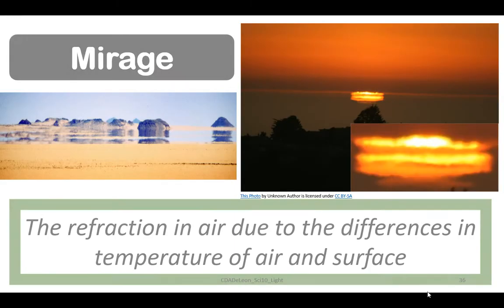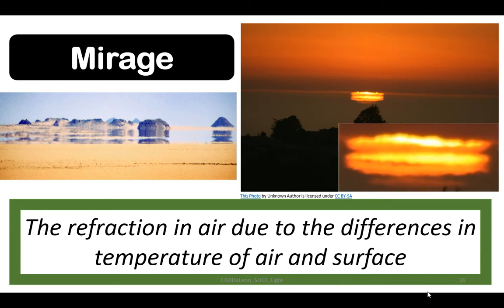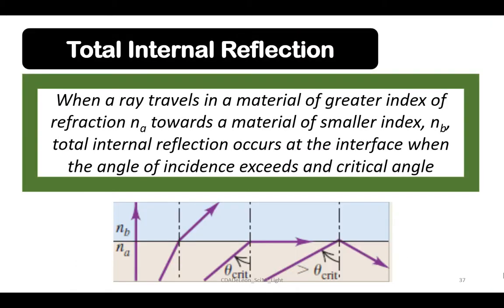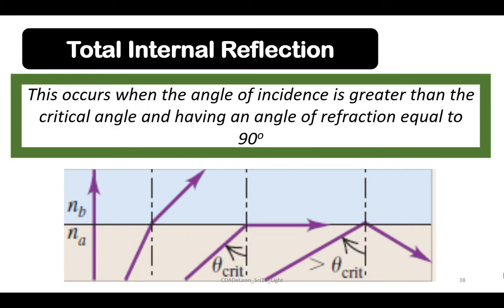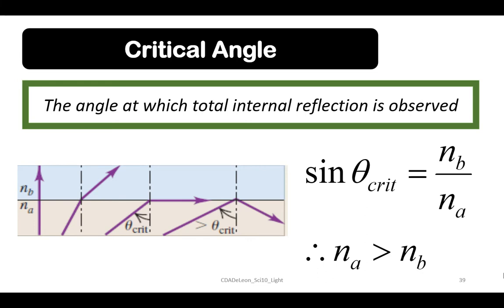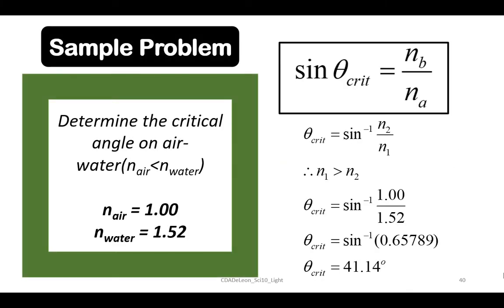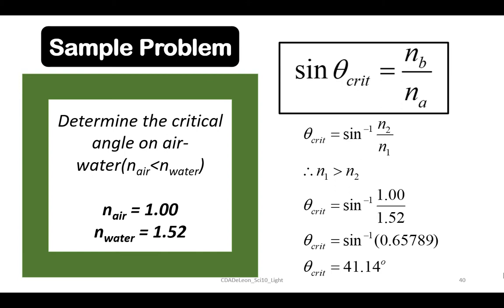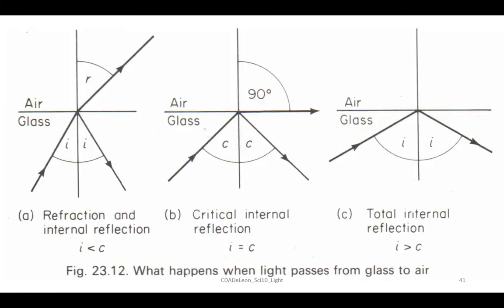DLSAU-BED: Science 10 - Total Internal Reflection and Critical Angle (Part 6)